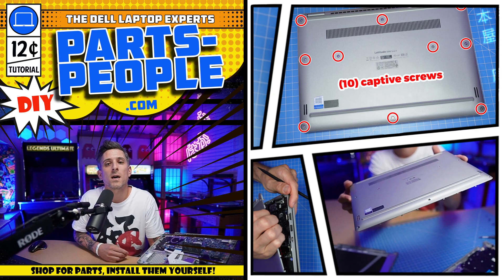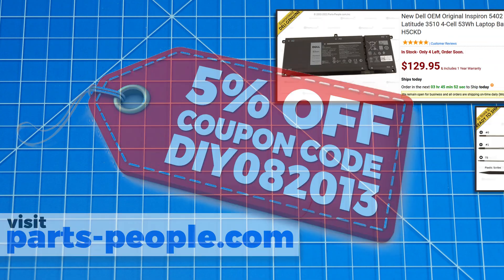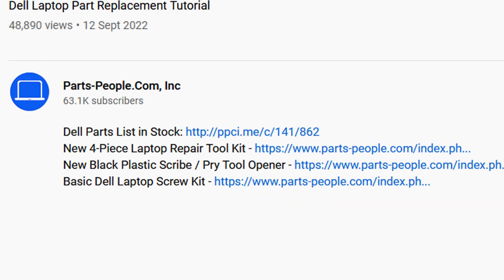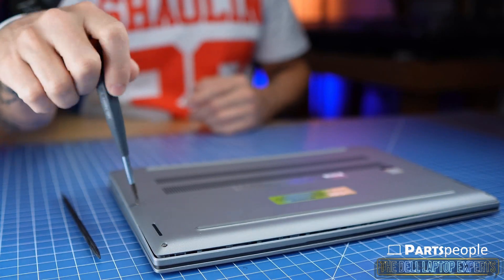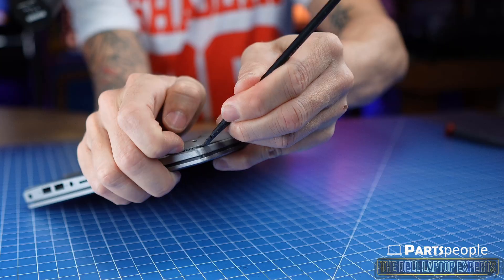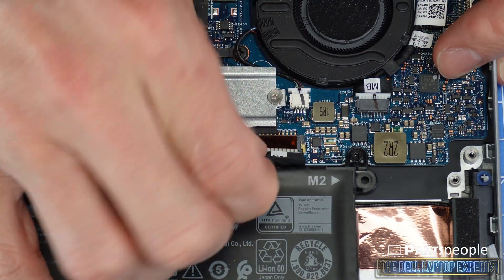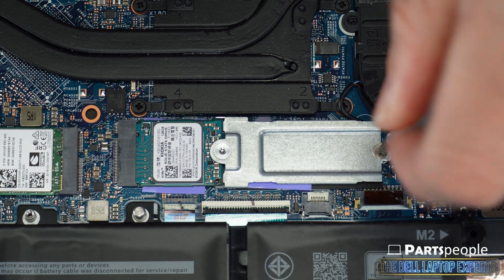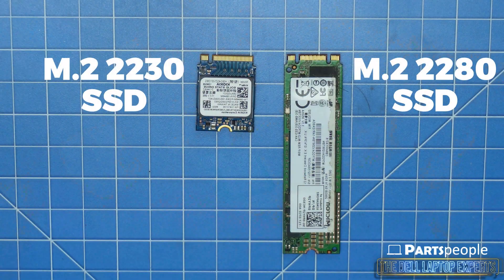Dell Latitude 13 (3320) How-To Install & Replace M.2 NVMe SSD | Repair Guide